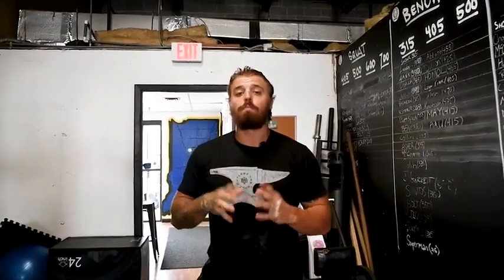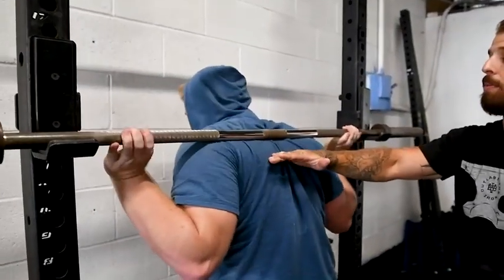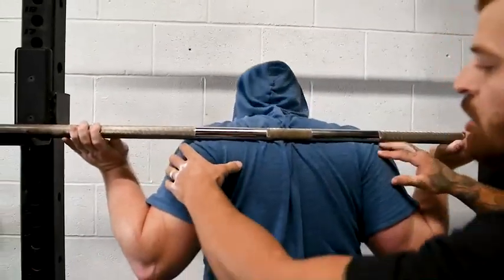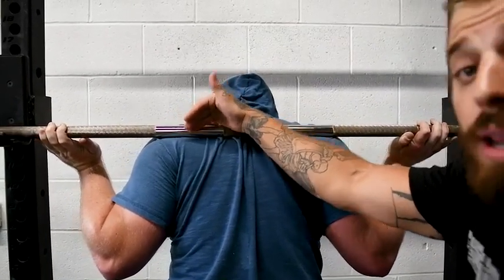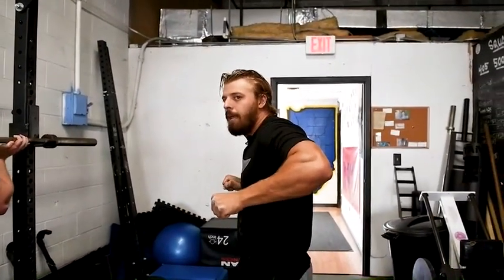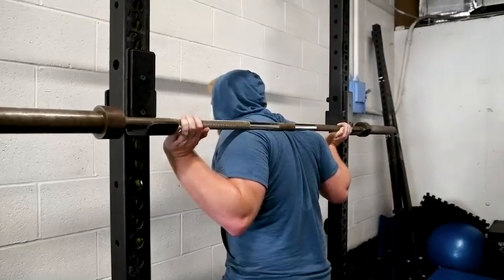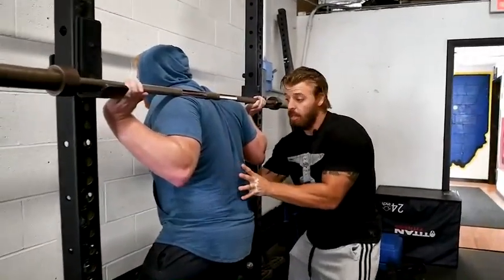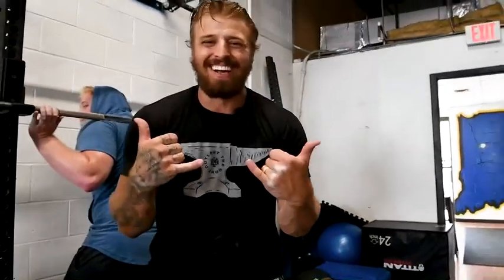How To Properly Set Up Your Squat - Low Bar Back Squat Technique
Zach Homol of Iron Valley Barbell takes us through a quick pre-squat routine so you can get the most out of your reps.